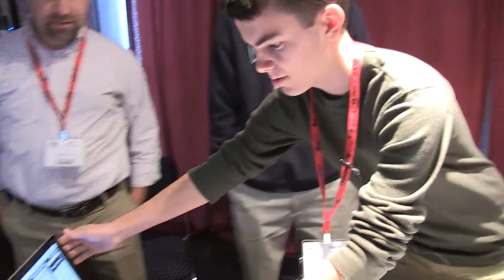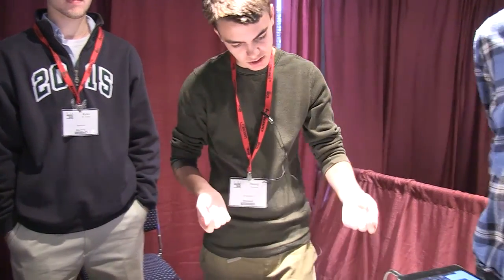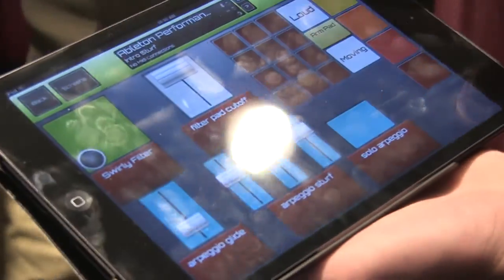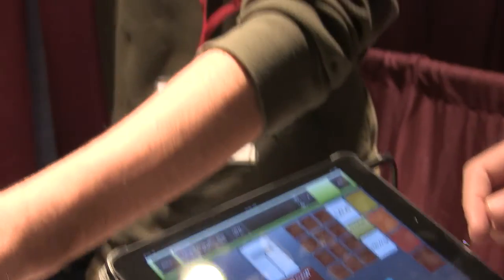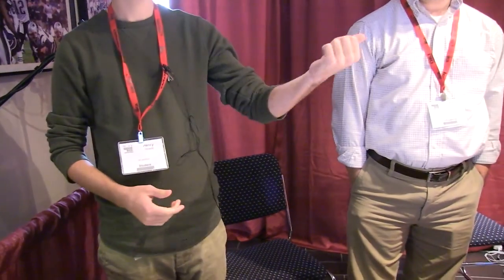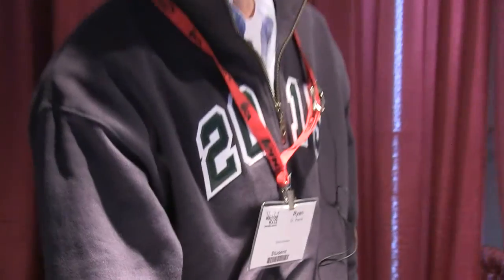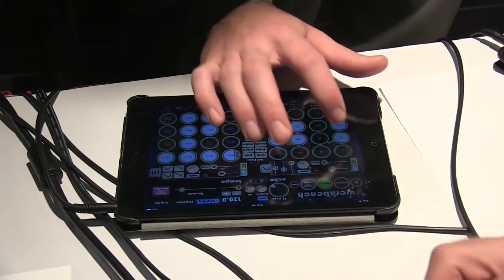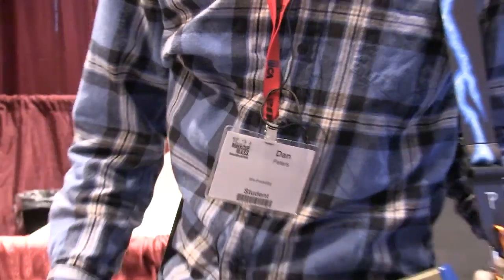Pingree School Massachusetts ipad Music Technology Class Student Showcase at MassCUE Conference 2013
Using Music Technology (tech) ableton, garage band, jam hub, sound synthesis. Massachusetts Computer Using Educators.

Student Showcase is one of many events at the Massachusetts Computer Using Educators (MassCue) Conference at Gillette Stadium Foxboro Massachusetts on Wednesday, October 23 & 24, 2013

Video by Kevin Murphy @murphyk775